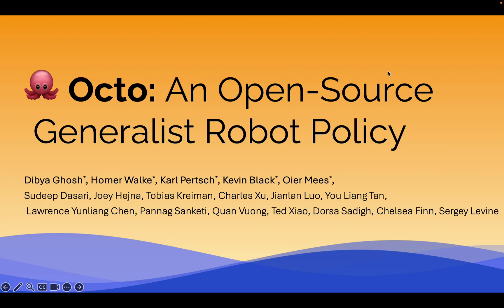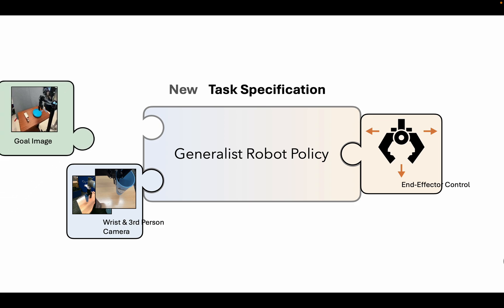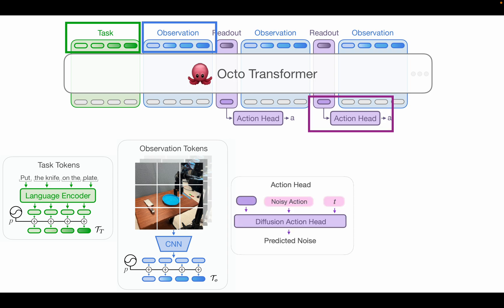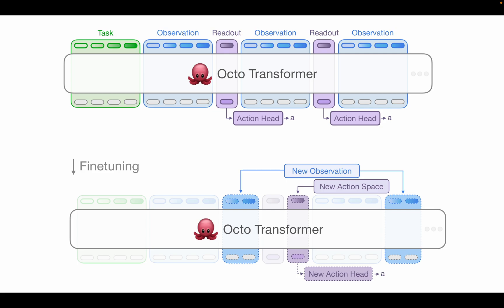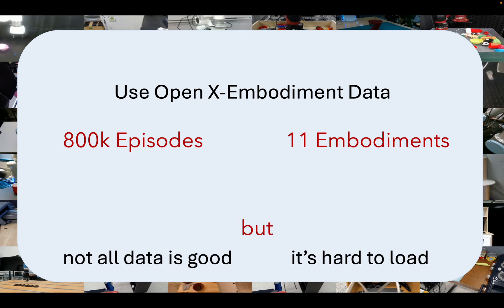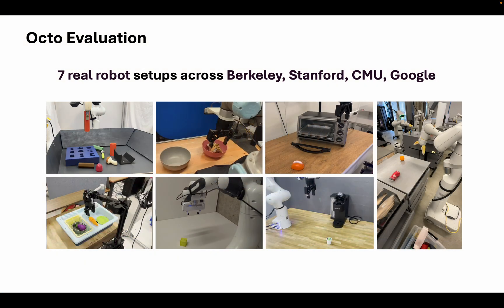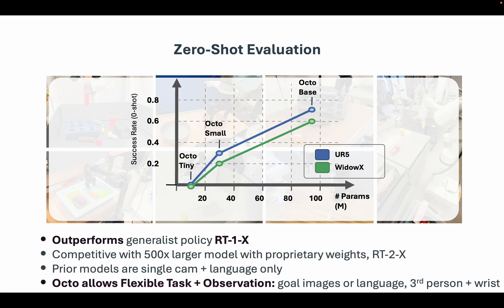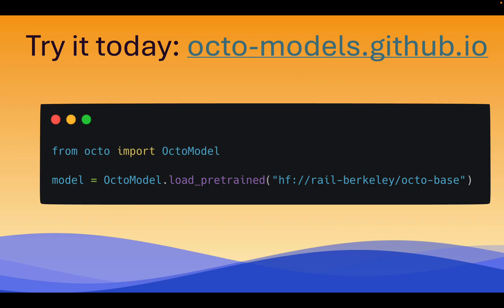Octo: An Open-Source Generalist Robot Policy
A 5-minute presentation outlining the Octo robotic policy.

You can get started with Octo on your own robot, using the Github repo